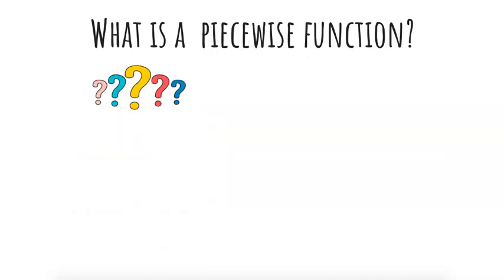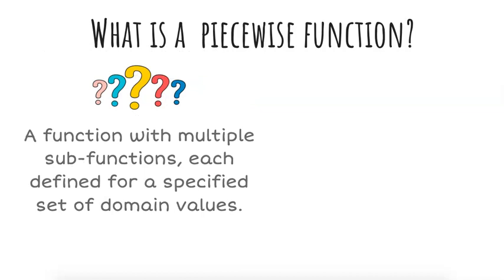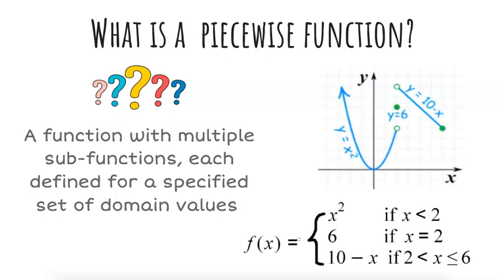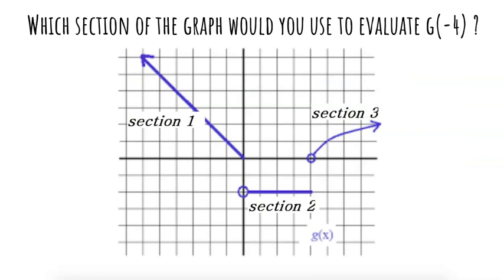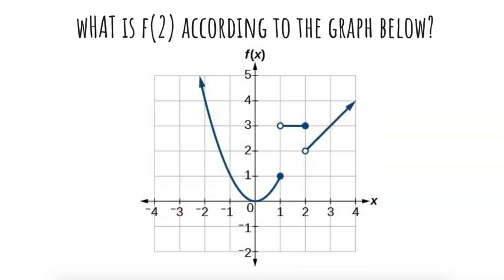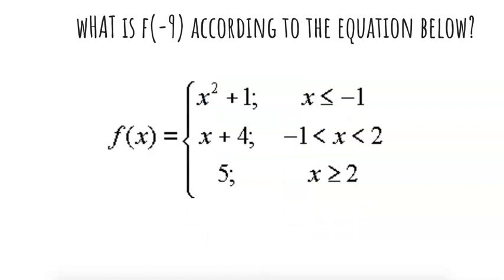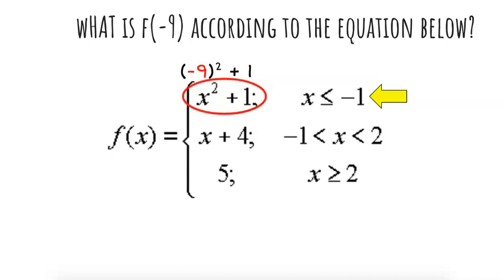Piecewise Functions Part 1